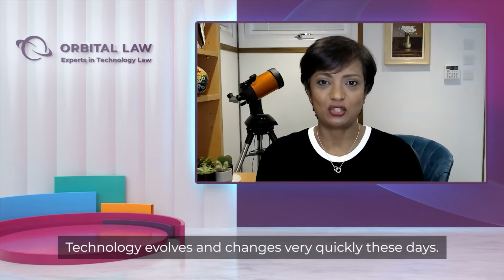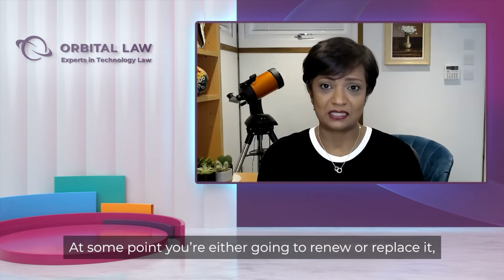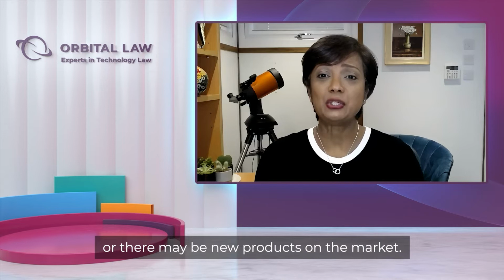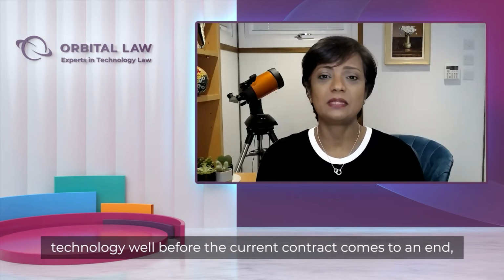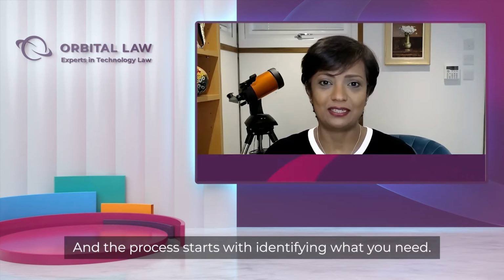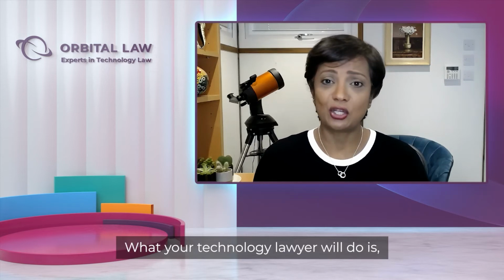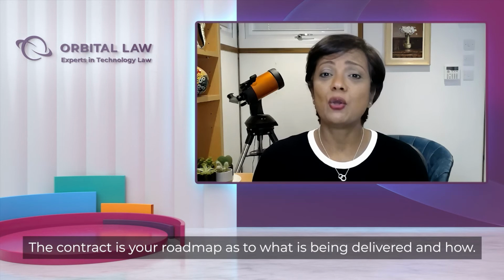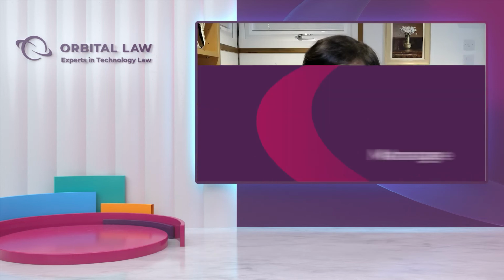Orbital Law - 5 Key Considerations When Procuring Technology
Procuring technology can be a difficult process when you are unclear as to how to identify what you need and how to negotiate a technology contract that helps you minimise risk and maximise the likelihood of a successful implementation. In this video, we highlight 5 key considerations to bear in mind when procuring technology.

0:00 - Intro
0:45 - Technology is an overlapping cycle
1:28 - Identify the technology you need
2:12 - Find the right supplier
2:43 - Put it in the contract
3:36 - Manage the relationship with your supplier

If we can help you with your technology procurement, please get in touch with us at Orbital Law

Orbital Law is a niche technology law firm based in London. We specialise in helping companies analyse the risk of procuring, developing and integrating different technologies. We have over 20 years' experience negotiating technology contracts for app development, systems integration and cloud services as well as advising companies on data privacy compliance.